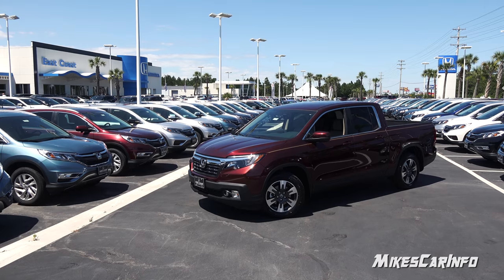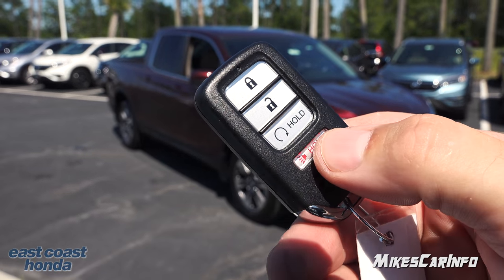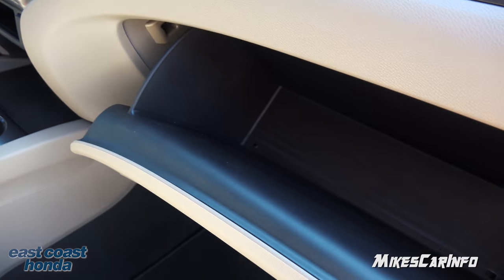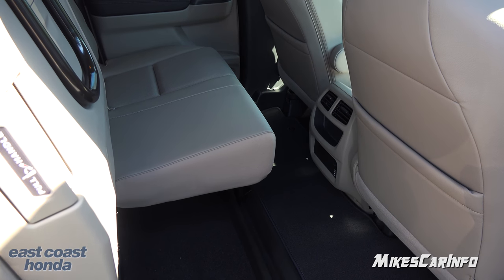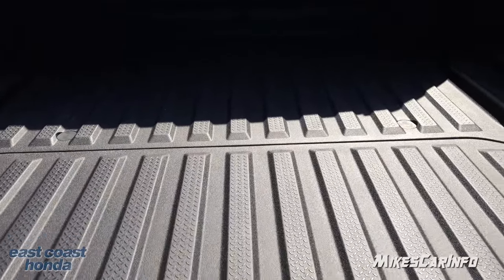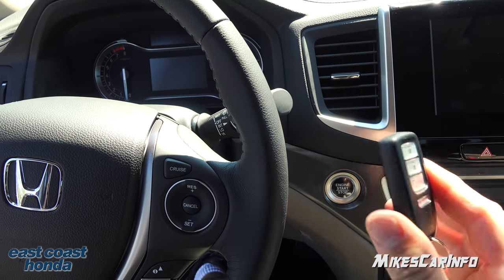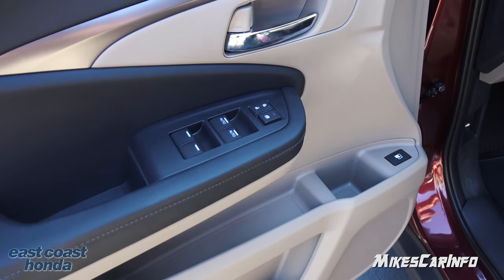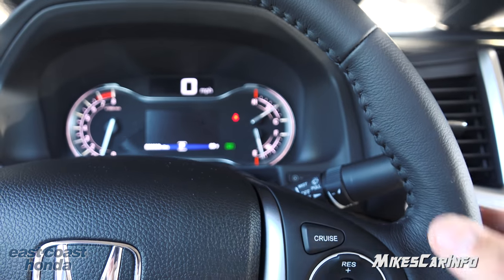👉 2017 Honda Ridgeline RTL-T - Ultimate in-Depth look in 4K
Ultimate in-Depth look in 4K
6 SPEED AUTOMATIC

Special thanks to:
8756 A Highway 17 Bypass South
Myrtle Beach, SC 29588

Music Music by Karl Casey